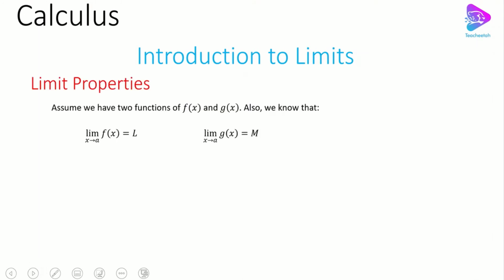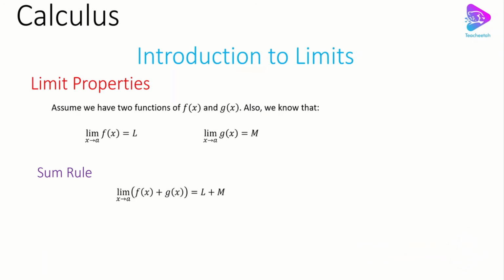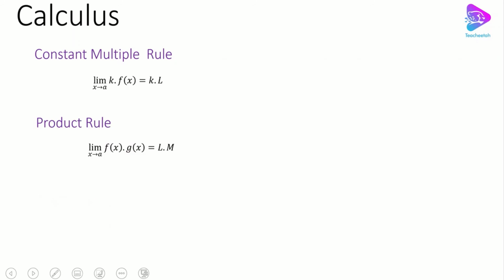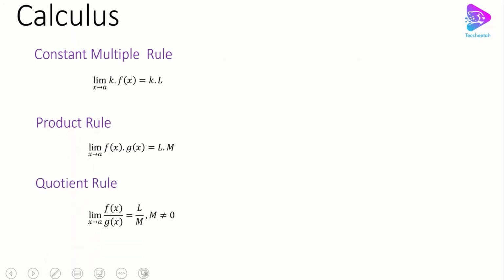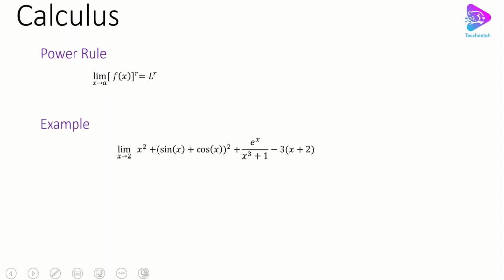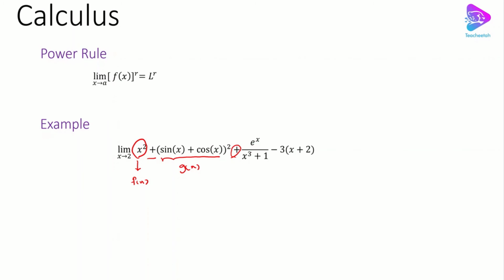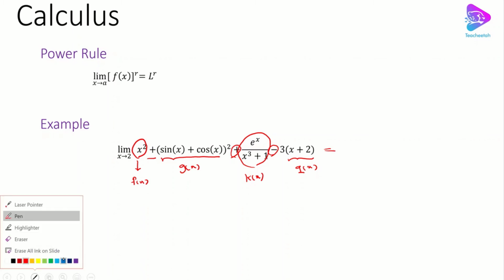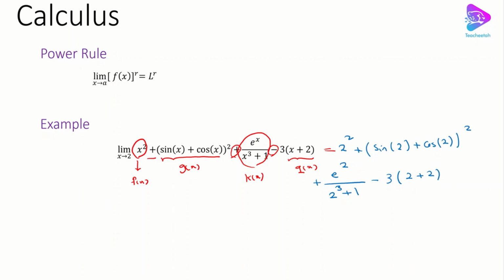Introduction to Limit (Limit Properties)| Calculus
In this video, we describe limit properties including Sum Rule, Difference Rule, Power Rule, Product Rule, Quotient Rule, and Constant Multiple Rule. In the last of the video, a simple example is given which cover all these limit properties.